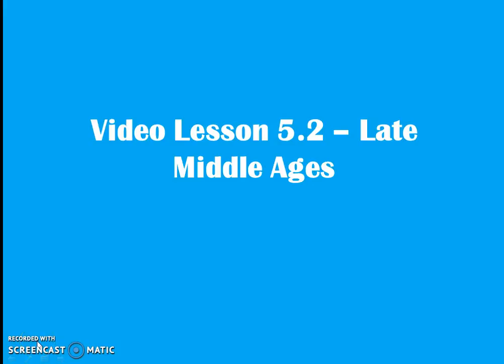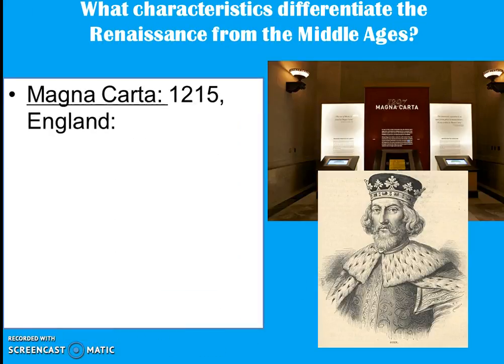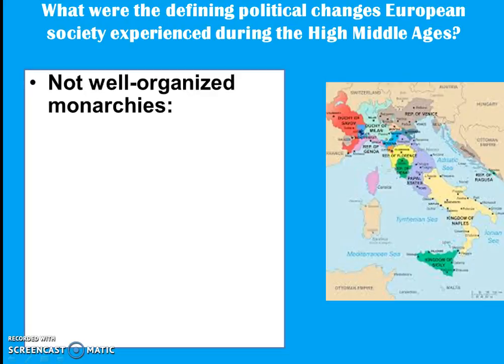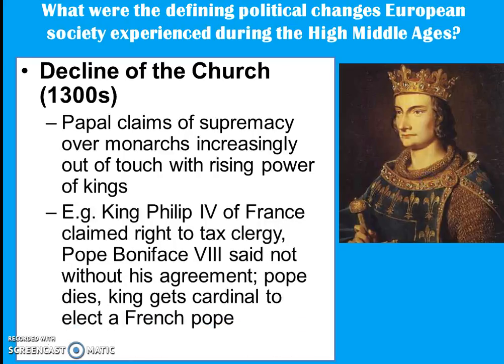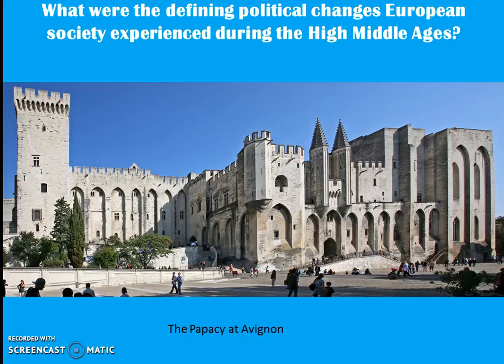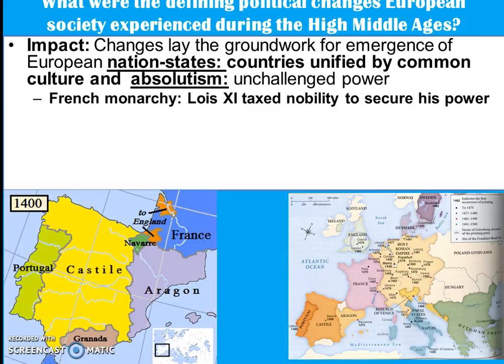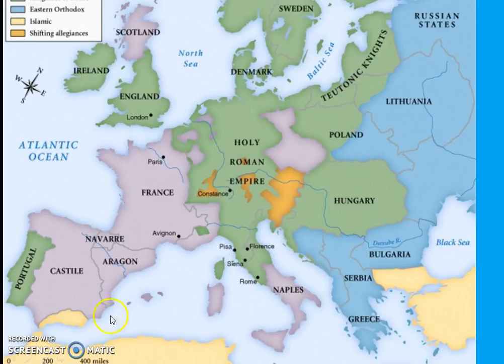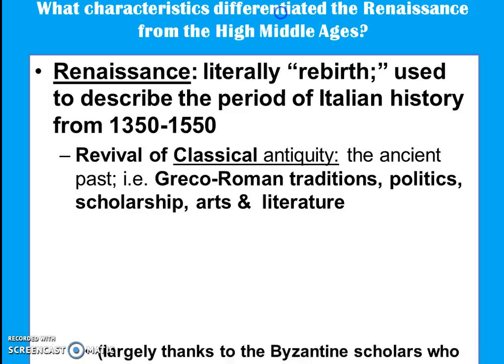Video Lesson 5 2 Late Middle Ages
Renaissance Beginnnings